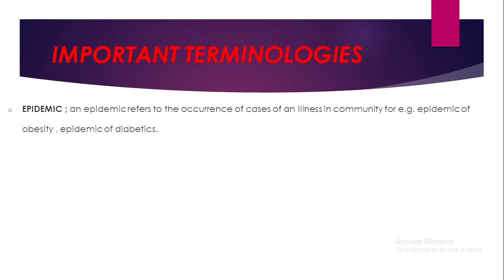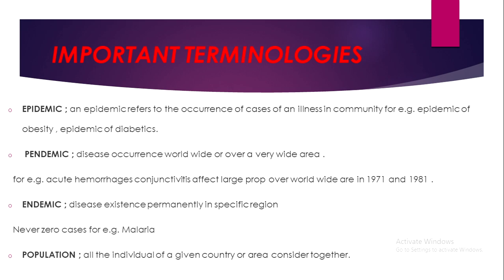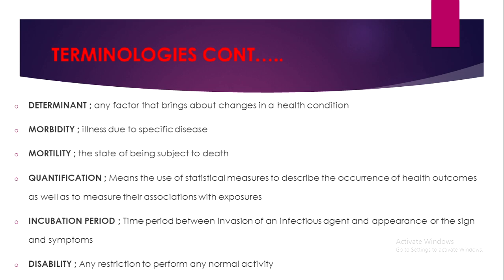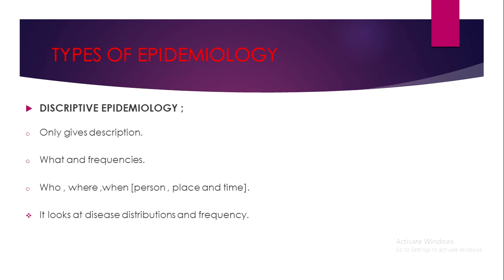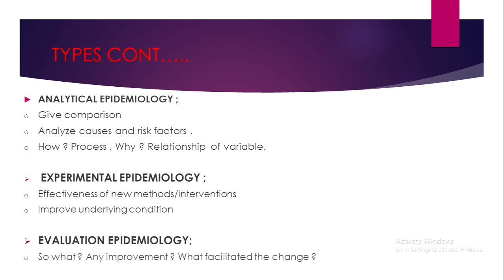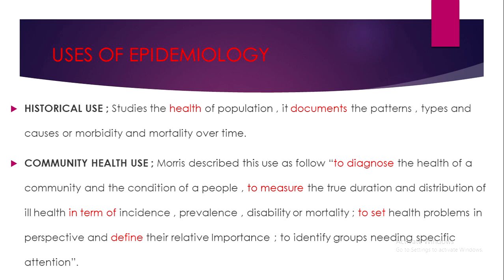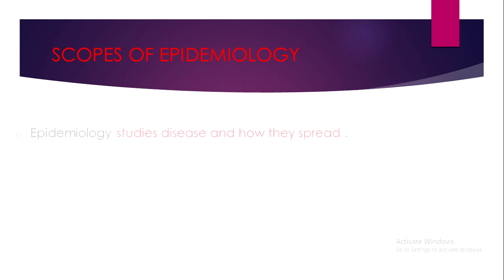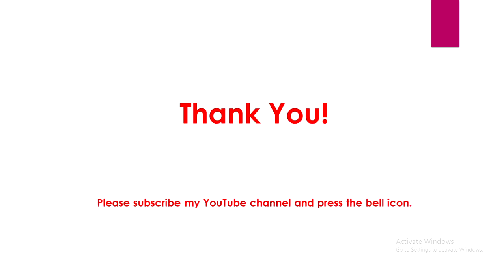Nursing|Epidemiology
Introduction to Epidemiology